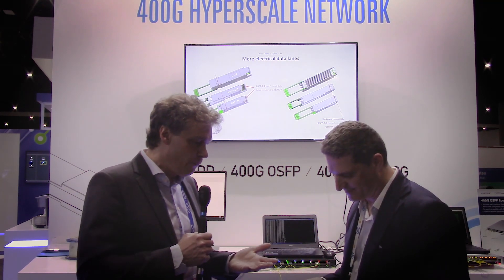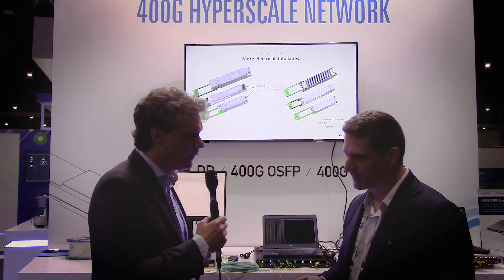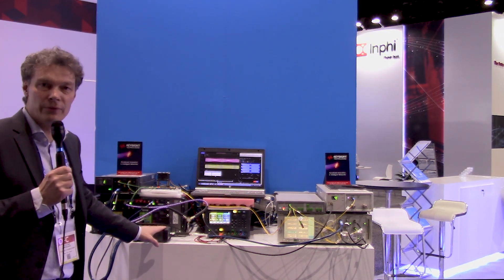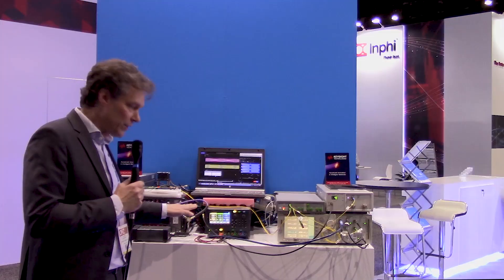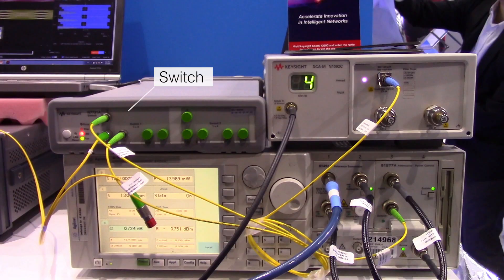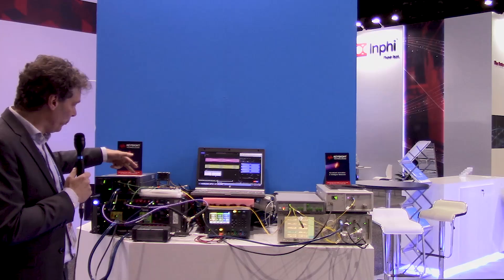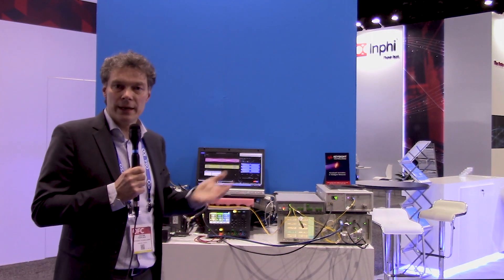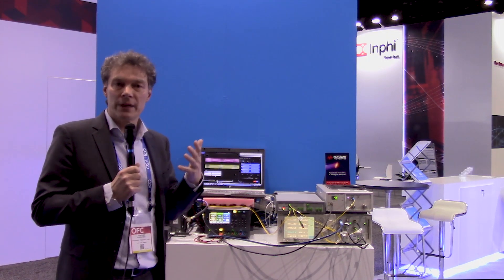Keysight & Eoptolink Demo 400G QSFP-DD & OSFP Stressed Receiver Test at OFC 2019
Keysight demonstrated for the first time 400G ORST (Optical Receiver Stress Test) automated standard compliant solution with Eoptolink’s 400G QSFP-DD & OSFP DR4/FR4 optical transceiver to target for 400GbE links in hyper-scale datacenter and cloud networks. Keysight debuts the industry’s first fully automated stress eye calibration and performance compliance testing for 100G to 400G optical transceivers used in conjunction with high performance Keysight solutions such as M8040A BERT (Bit Error Ratio Tester), M8195A AWG (Arbitrary Waveform Generator), N1092C DCA-M Sampling Scopes, N1076B clock recovery, and 81492A 64Gbaud Reference Transmitter.